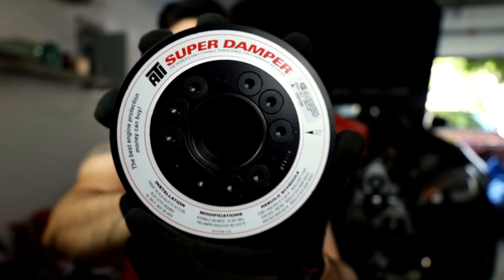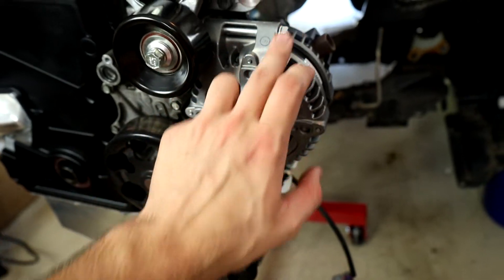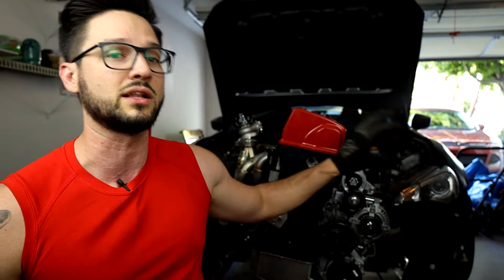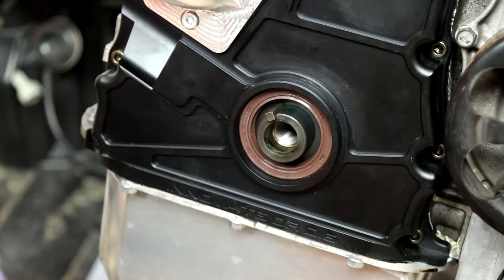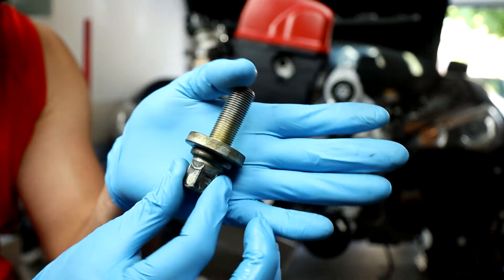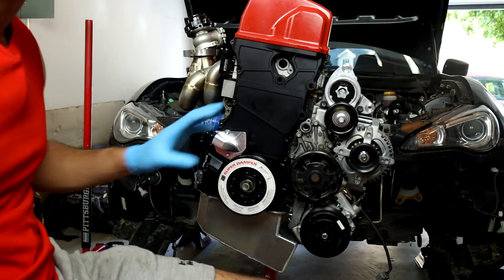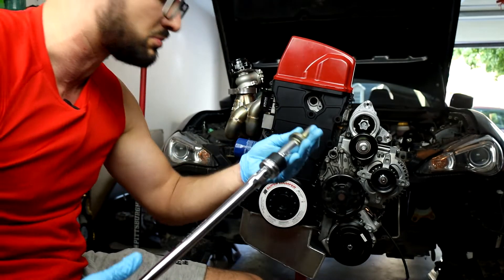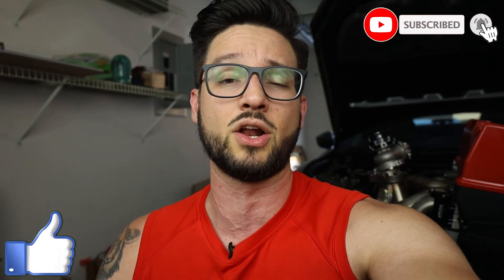K24 Swap BRZ Part 6 - ATI Superdamper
Do you have a high-revving engine? Well then you might want to get your hands on an ATI Superdamper! In this week's video, I talk about how this helps remedy excess vibration from particularly rattly engine and I give you the step-by-step instructions to get it installed on your engine!

My standard tools and links (commission earned):
Canon M50
Neewer Lights Package
PrimeWeld Tig225x
Klutch Welding Table
CKE Nut & Bolt Checker
Milwaukee Impact Wrench
AEM 340LPH, E85 Compatible Fuel Pump
Deatschwerks DW65c Install Kit

Timestamps:
0:00 Intro
0:37 Why You Need One
3:24 Installation
10:48 Outro